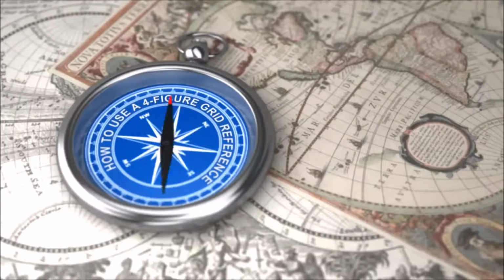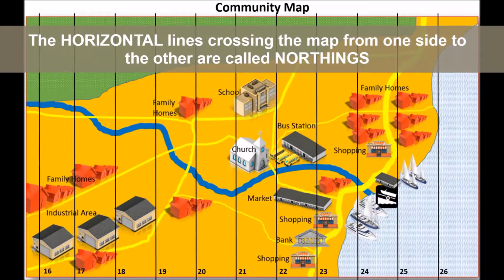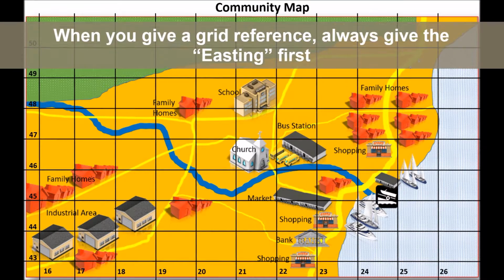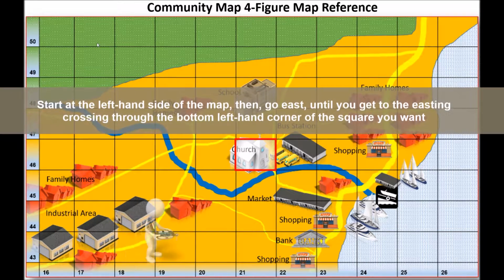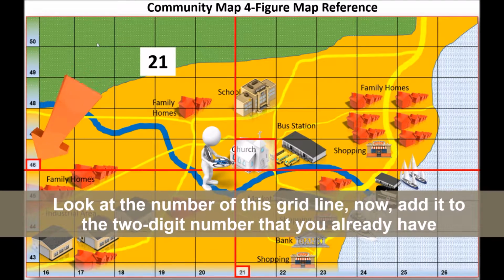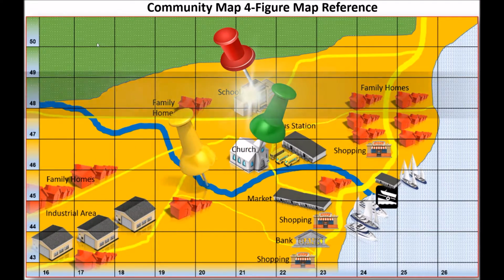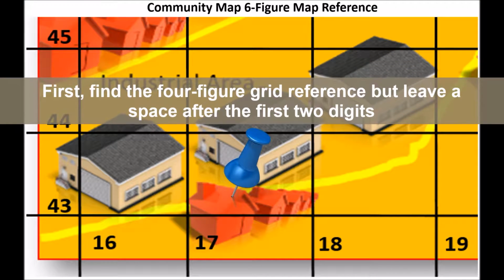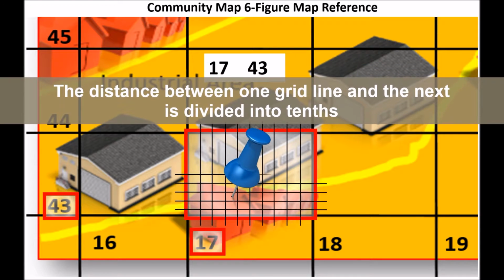ERT TRAINING - Using Maps - By DMT Global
This video is a part of a comprehensive Web-Based Training Program
Video backgrounds, graphics and Icons sourced under license from Eclipse Digital Imaging, Inc.

COPYRIGHT
This video and the entire website is protected by international copyright.
No part of this web site, video, documentation, including graphics and icons, may be reproduced, recast, reformatted or transmitted in part, in any form, by any means, electronic or mechanical, including photocopying or recording without the express prior permission from DMT Global Limited